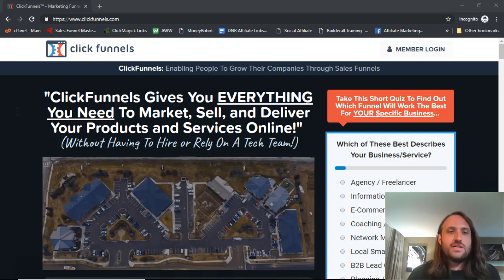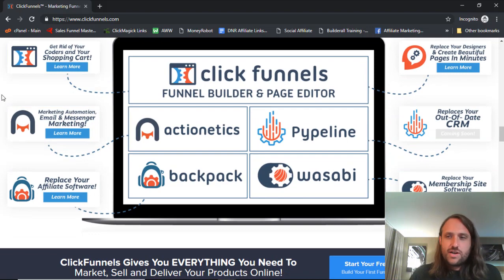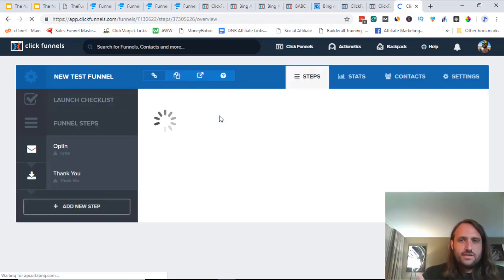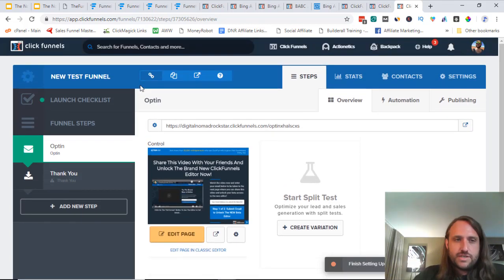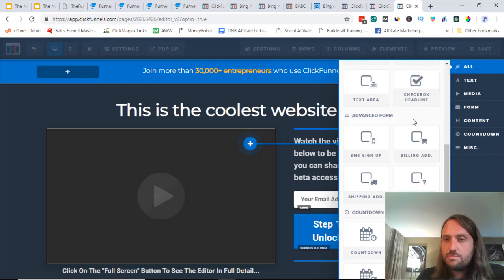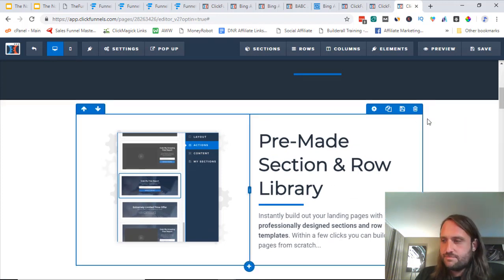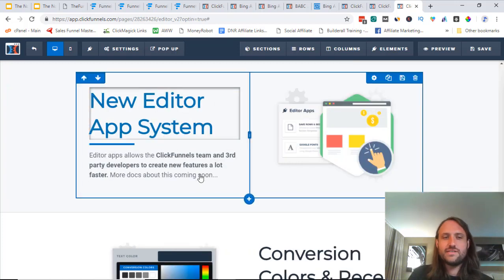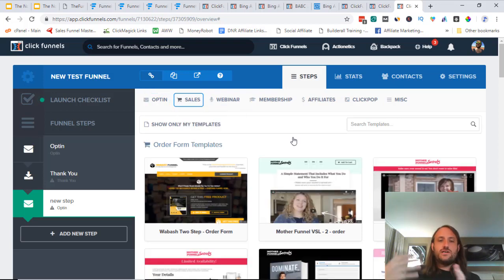What Is Clickfunnels? - Clickfunnels Tutorial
In this video I briefly describe what clickfunnels is and how you can use it to get better results and make more money in your business.